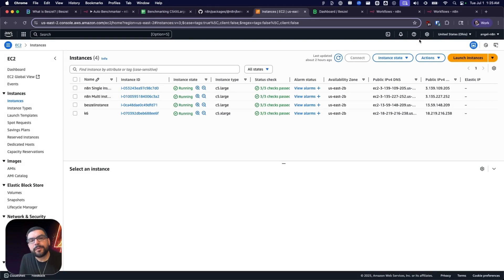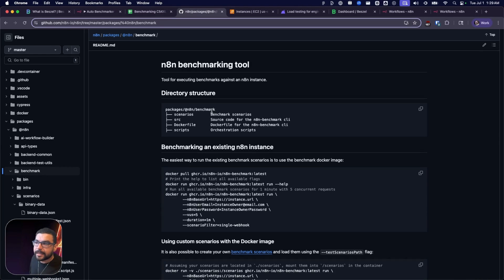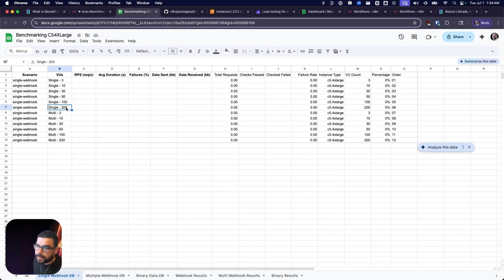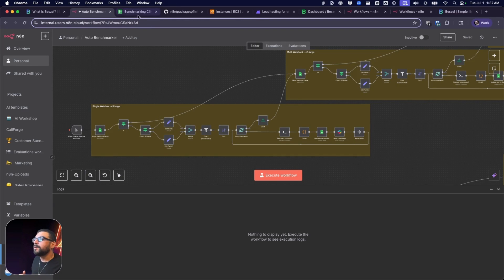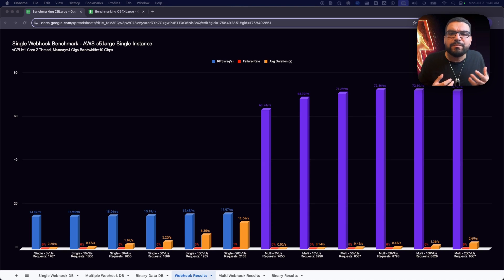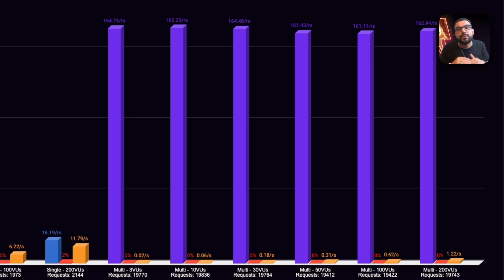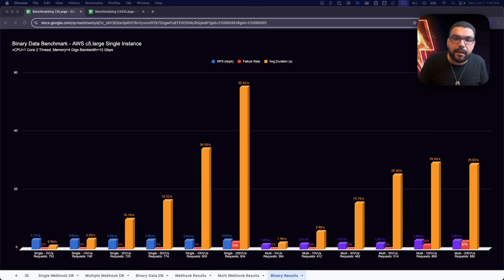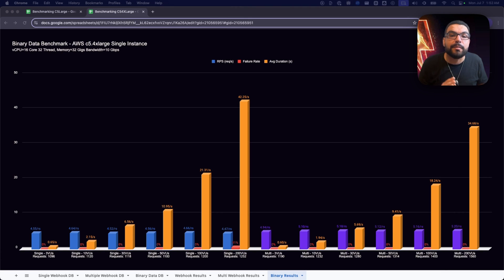We Maxed Out n8n - Here’s When It Broke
In this video, we stress test n8n across two AWS instance types — C5.large and C5.4xlarge — using both Single mode and Queue mode to see when performance breaks under pressure.

We ran three critical benchmarking scenarios:

* Single Webhook: one flow triggered repeatedly
* Multi Webhook: 10 workflows triggered in parallel
* Binary Data: large file uploads and processing

Each test scaled from 3 to 200 virtual users to measure:

* Requests per second
* Average response time
* Failure rate under load

We used K6 for load testing, Beszel for live resource monitoring, and n8n’s own benchmarking workflows to automate the process and visualize performance over time.

Whether you're a solo developer or running an enterprise automation platform, this benchmark shows exactly how far n8n can go — and where it starts to fall apart.